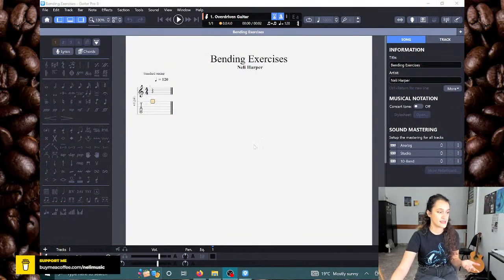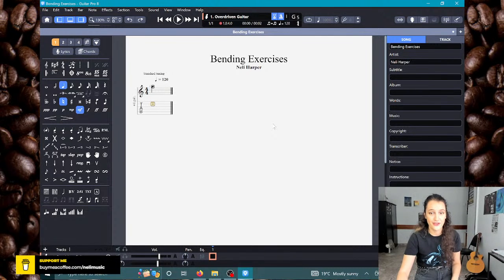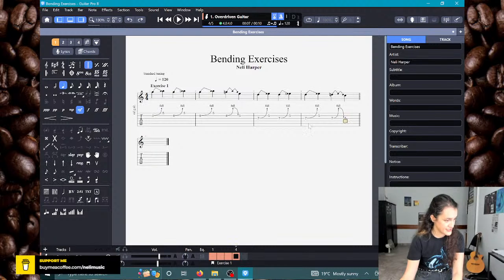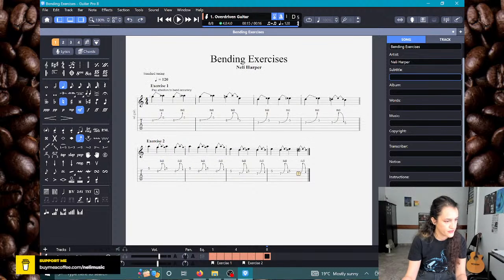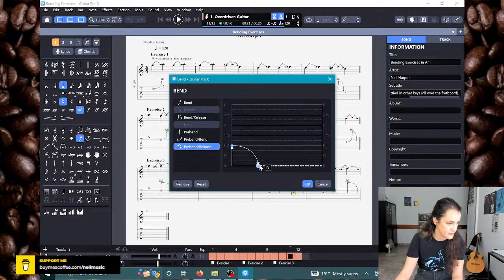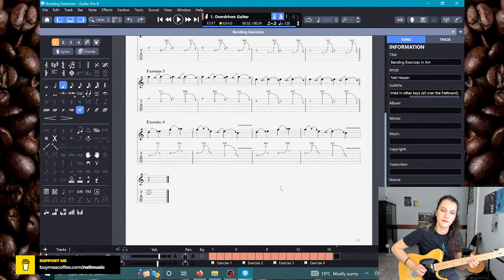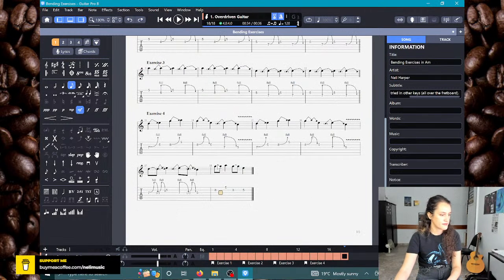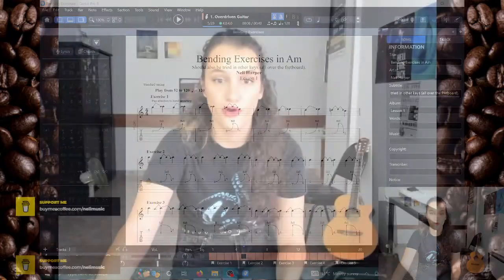🔴 How do I use Guitar Pro to help me teach? (Live Lesson #12)